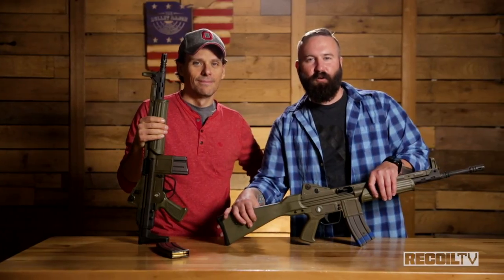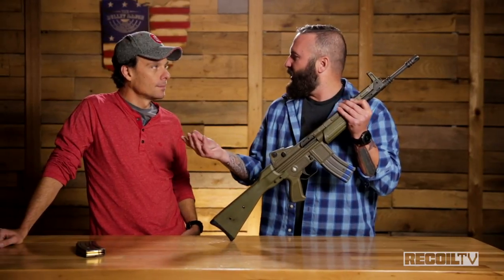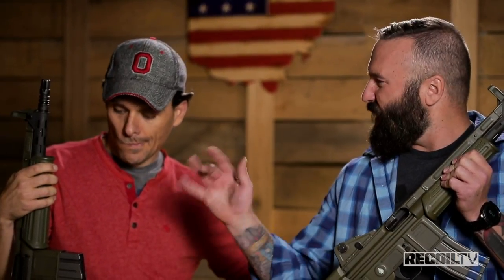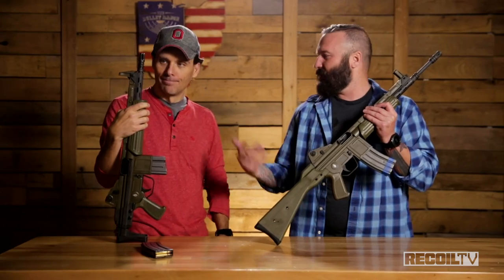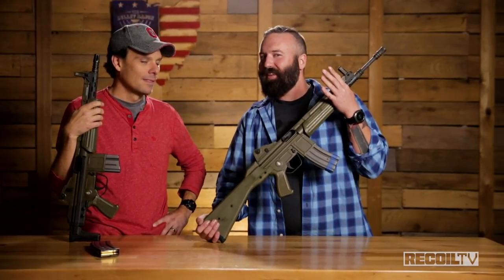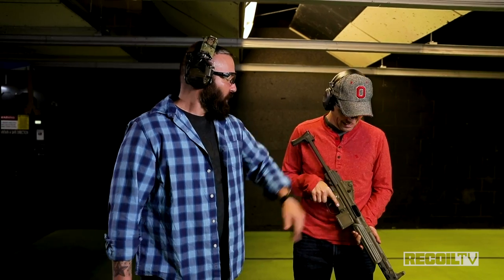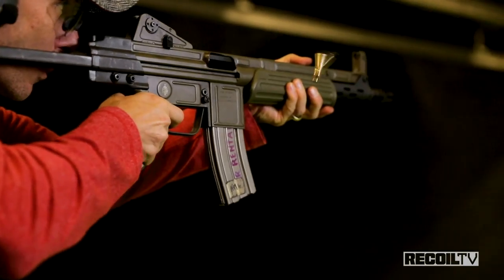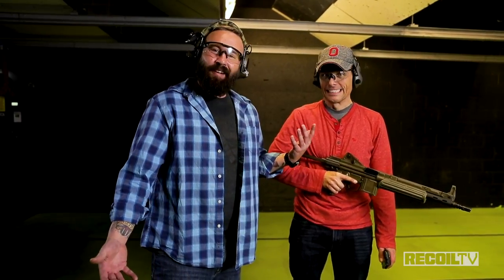CETME Rifles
In this edition of Full Auto Friday, we join Ben Canini and RECOIL's Dave Merrill, at the Bullet Ranch in Ohio, as they profile some CETME rifles. Full-auto versions of the L and LC rifles may not be the most attractive-looking platforms out there, but it's full auto, so you can sacrifice a few points for the sake of unleashing all the pews can't you? Popular in Europe, these stamped rifles leave a bit to be desired in the looks department, but what about its personality? Take a look and find out! RecoilTV is now supported on all of your favorite platforms! Search for the RecoilTV app in the App Store, Play Store, and on Amazon, Apple, and Roku TV!